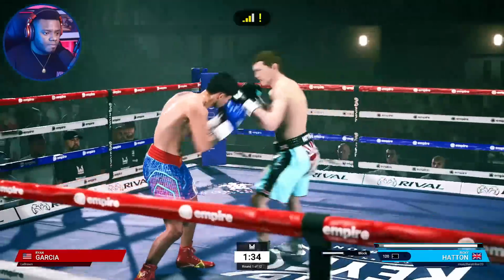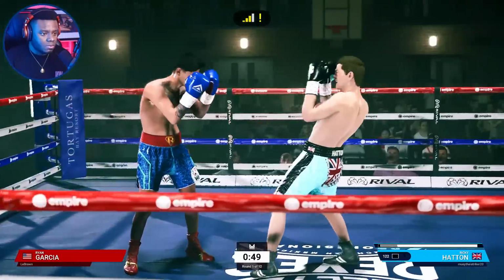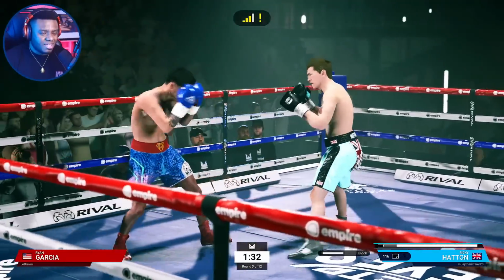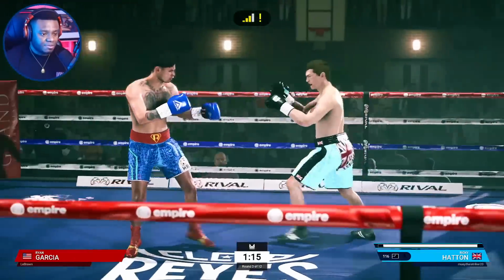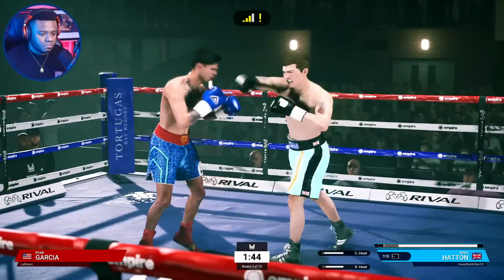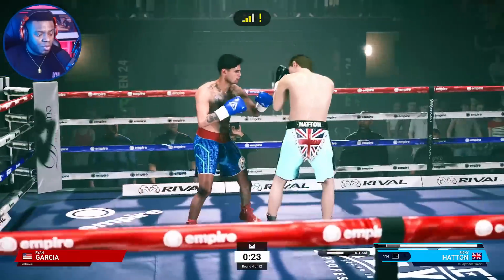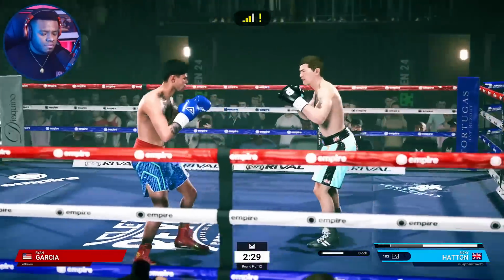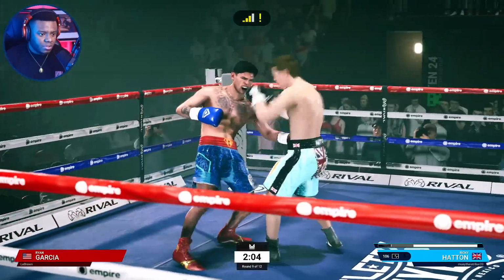Ran Into A Highly Ranked Player With Ricky Hatton!